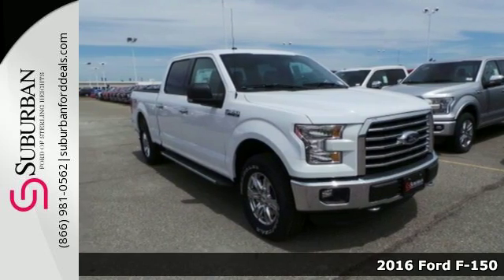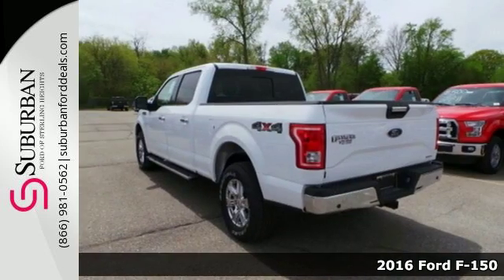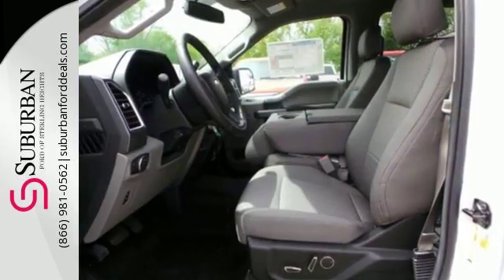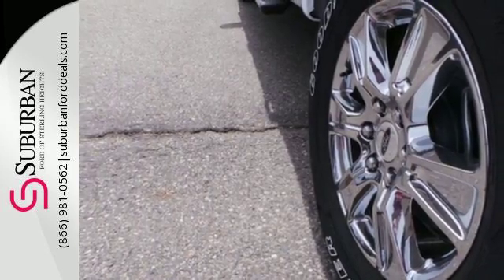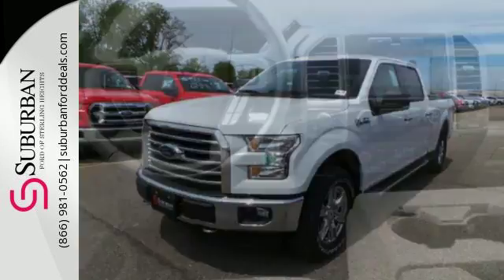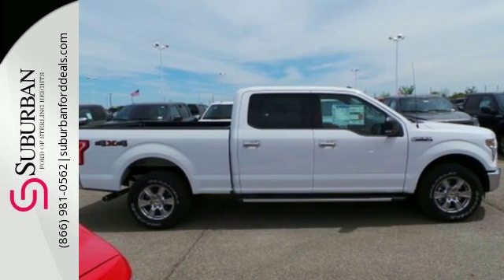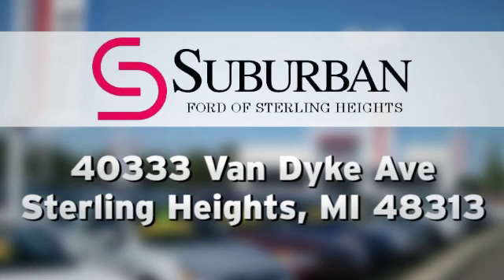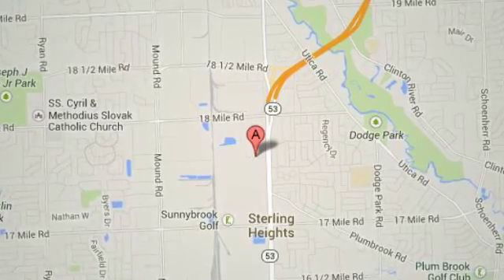New 2016 Ford F-150 Sterling Heights, MI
Year: 2016
Make: Ford
Model: F-150
Trim: XLT
Engine: 5.0L V8 FFV
Transmission: 6-Speed Automatic Electronic
Color: White
Interior: Gray 40 20 40
Stock #: FG6299
VIN: 1FTFW1EF1GKE29013
 Price includes Ford Employee Discounts and All Applicable Rebates: $500 - Retail Bonus Cash. Exp. 05/31, $1,000 - Competitive Conquest BONUS Cash - Det. Exp. 05/31, $1,500 - Bonus Cash. Exp. 07/05, $500 - Ford Credit Retail Bonus Cash. Exp. 07/05, AZD Plan BONUS Cash - Det, $2,250 - RETAIL Customer Cash. Exp. 07/05

Address:
40333 Van Dyke Ave